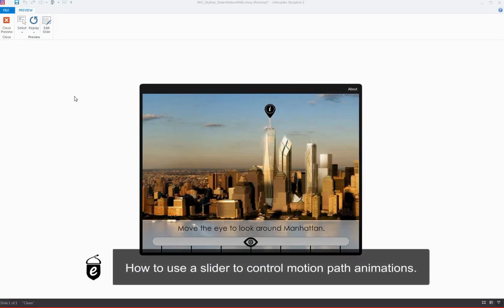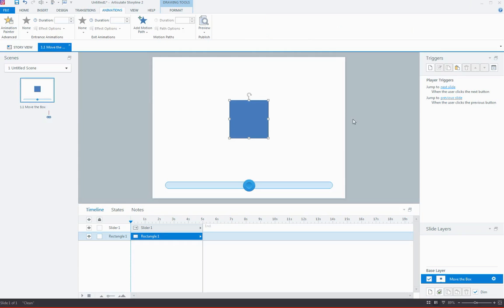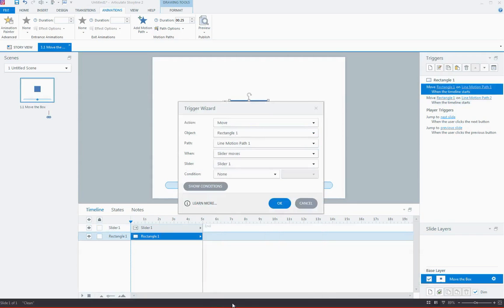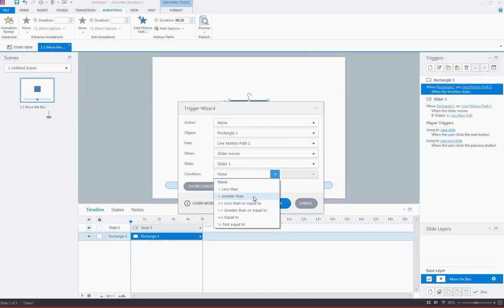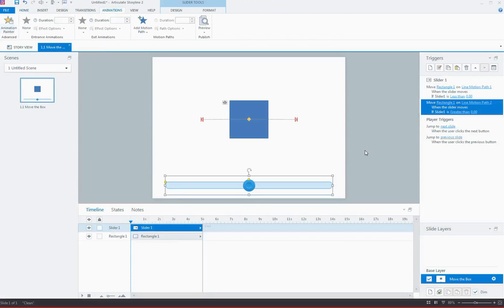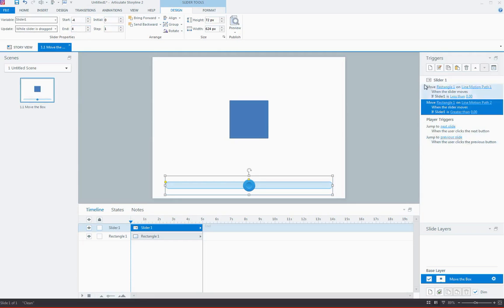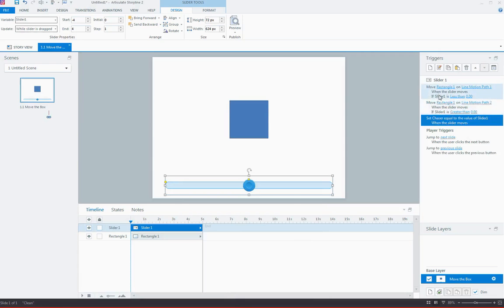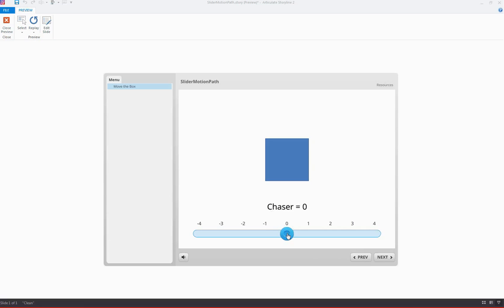Slider with Motion Paths Demo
I show how I created a panning effect using a slider and motion paths in Storyline 2.